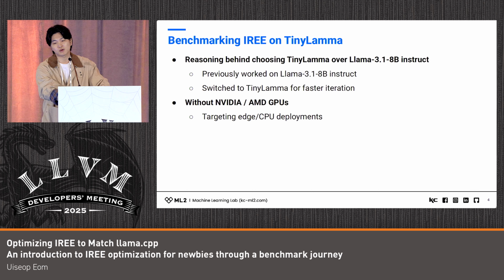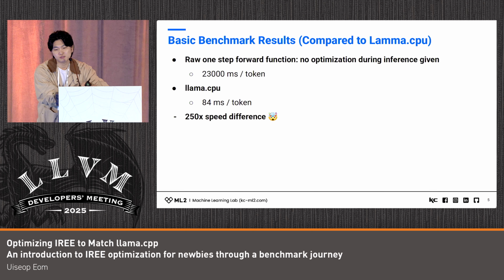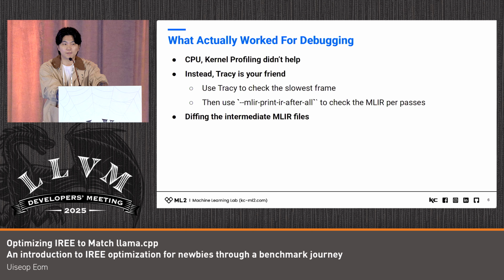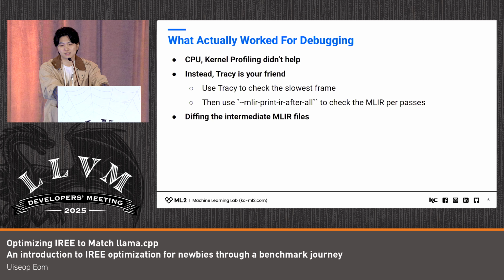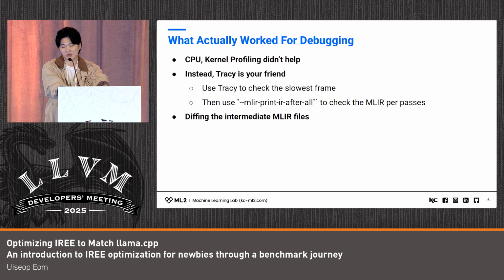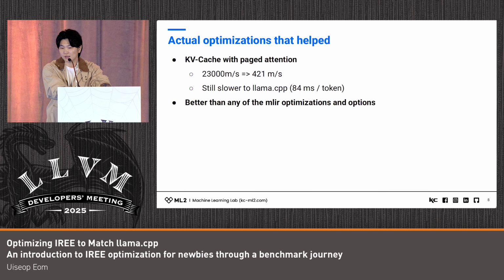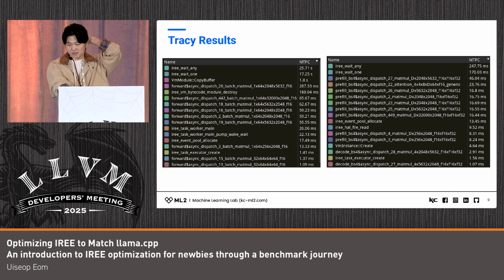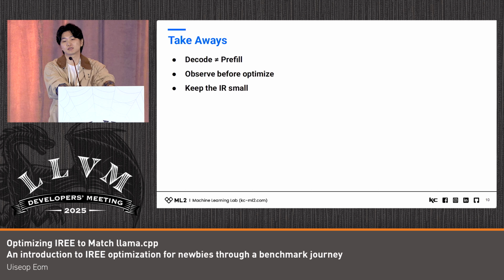2025 US LLVM Developers' Meeting: Optimizing IREE to Match llama.cpp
2025 US LLVM Developers' Meeting

Title: Optimizing IREE to Match llama.cpp: An Introduction to IREE optimization for newbies through a benchmark journey

Speaker: Uiseop Eom

Deploying efficient machine learning inference engines often involves rigorous benchmark comparisons to achieve optimal performance. In this talk, we present a benchmark analysis comparing the inference performance of IREE against llama.cpp, focusing specifically on executing open-source llama3 model. Attendees will learn about the performance gaps initially observed between IREE and llama.cpp, and the targeted optimizations we implemented within the iree-compiler to bridge these gaps. The session will introduce common performance bottlenecks faced by new users of iree-compiler and iree-runtime, including typical profiling tips. We will demonstrate practical MLIR optimizations and how to implement them. This talk aims to be especially valuable for newcomers looking to understand and enhance performance when leveraging IREE for model inference tasks.